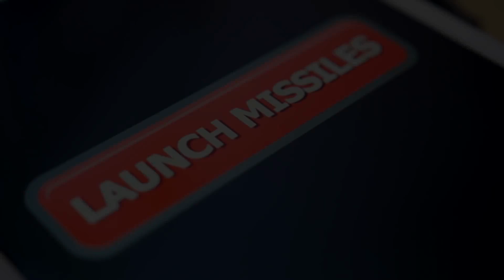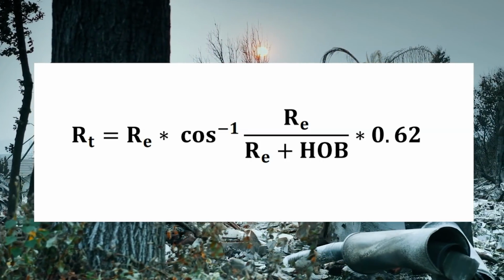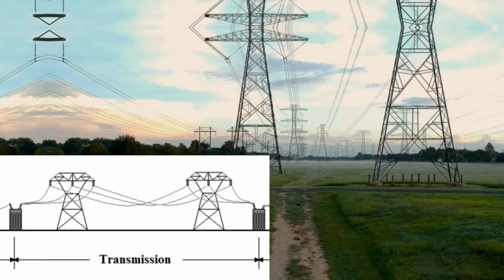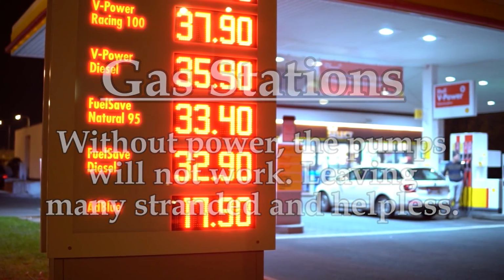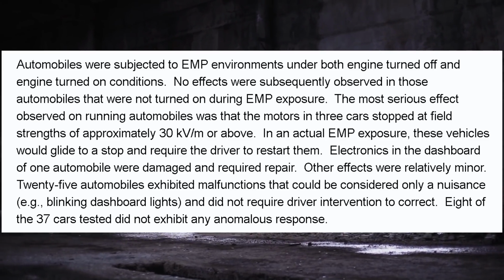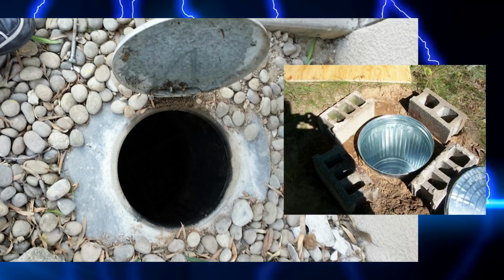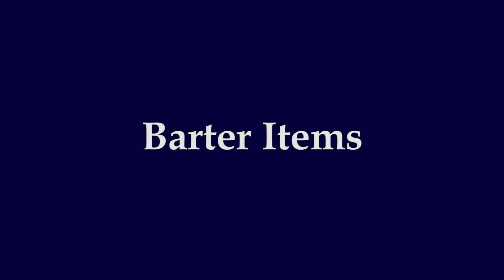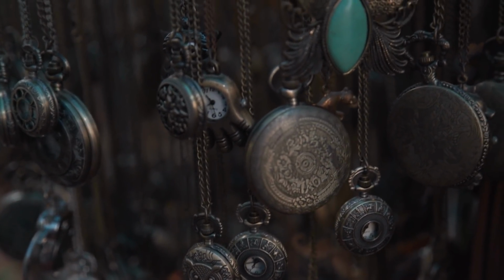EMP - What Happens - Device Effects - What WILL Survive - How 2 Build Faraday Cage -Steps to Prepare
This video discusses the impacts, effects and damage from an EMP (Electromagnetic Pulse). Here we look at the EMP itself and factor in the damage done and the steps we can take to prepare.
It is broken down into several sections with timestamps below. I attempted to organize the categories as best as possible. An EMP is truly unpredictable since we have never truly experienced one of a great magnitude before. This is the culmination of the research I have done and I attempt to present it the best I can.

00:00 Intro
02:07 The EMP (components and effect)
04:35 The Range of an EMP Formula
05:22 Which Devices WILL Fail: Power Grid Components
09:32 Which Devices WILL FAIL: Medical & Electronics
13:21 Which Devices WILL Survive
19:29 How to Protect Devices - How to Build FARADAY CAGE
22:12 How to Prepare